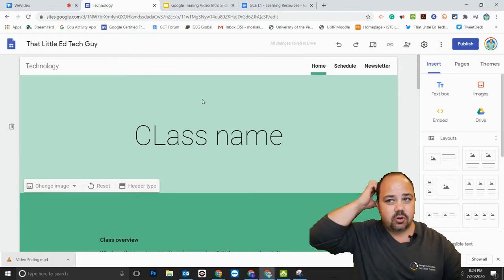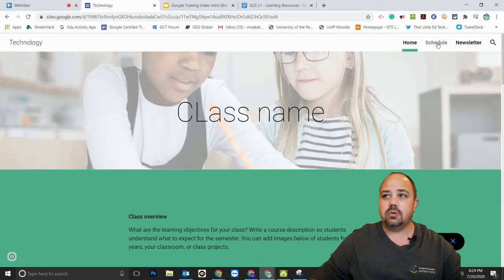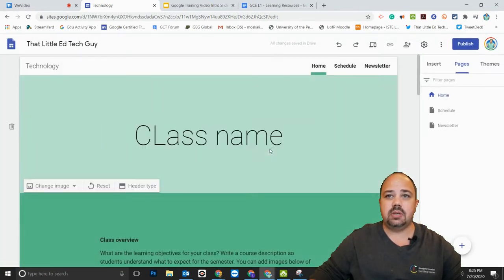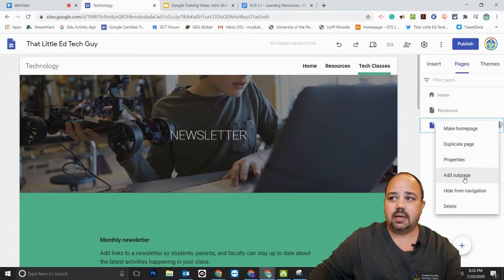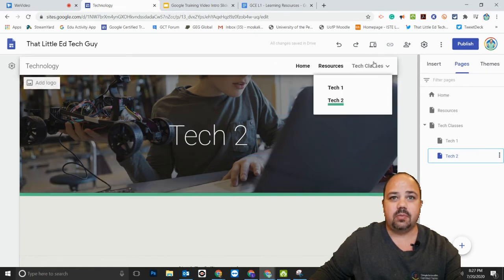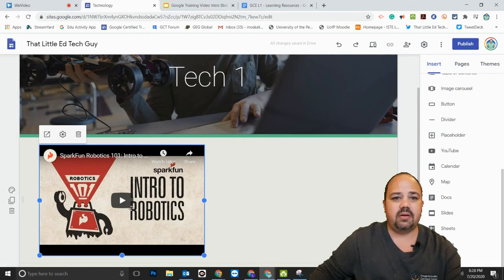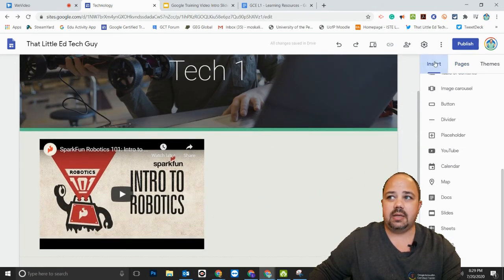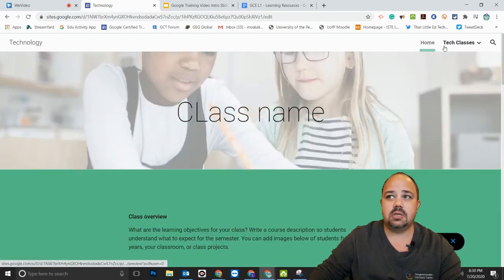Google Sites 1.2 Pages and Sub Pages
Google Site - adding new pages and subpages to a Google Site